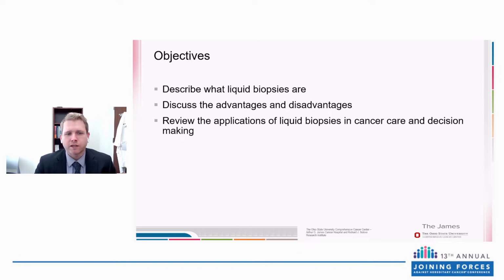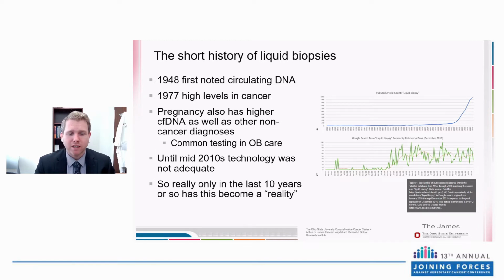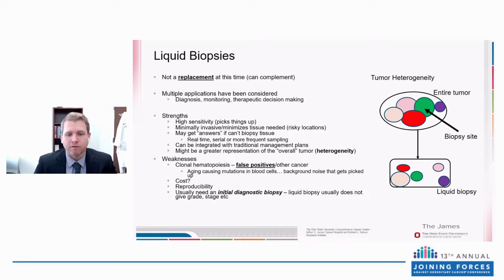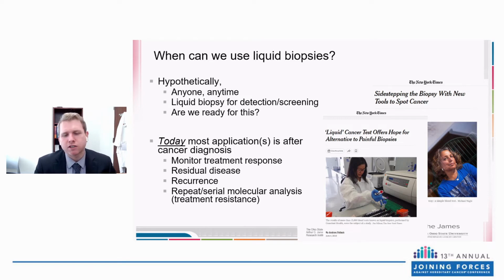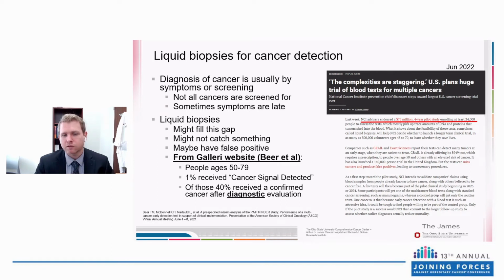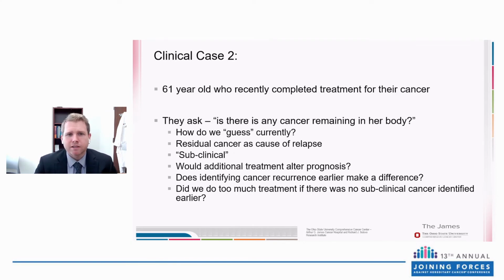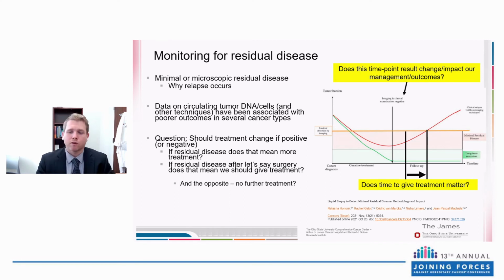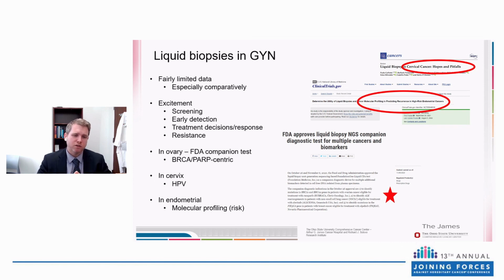What are liquid biopsies and what is their role in screening and treatment of gynecologic cancers?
This session will provide an overview of liquid biopsies and how they may be used in the diagnosis and treatment of gynecologic cancers.  Presented by Casey Cosgrove, MD